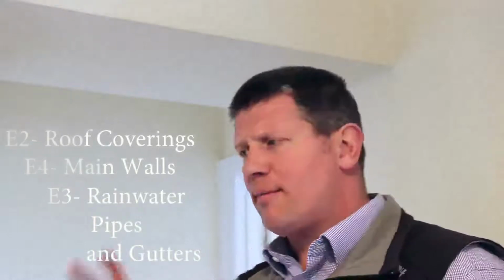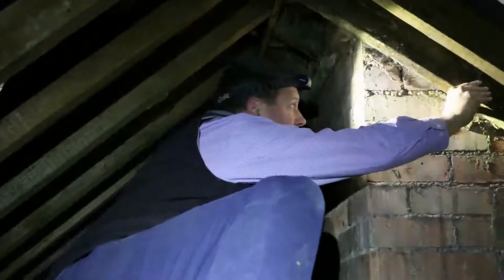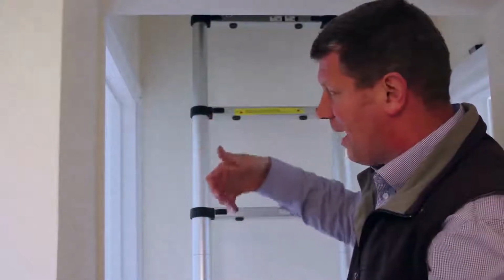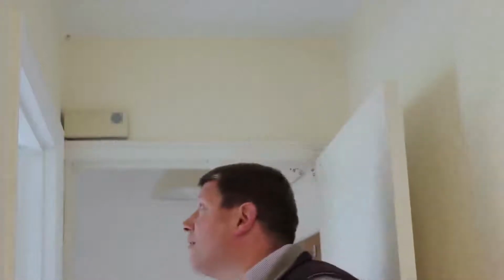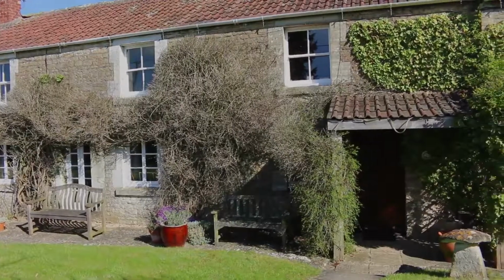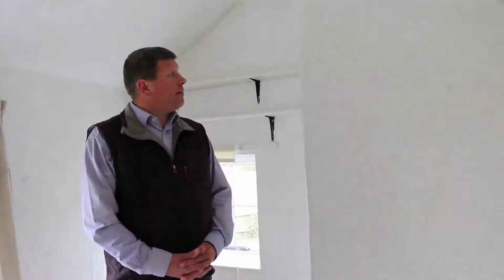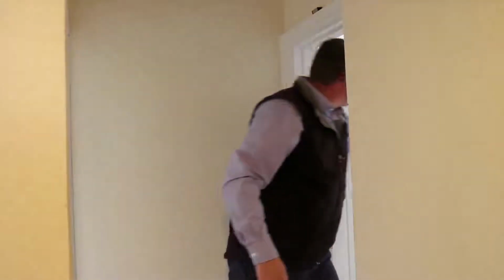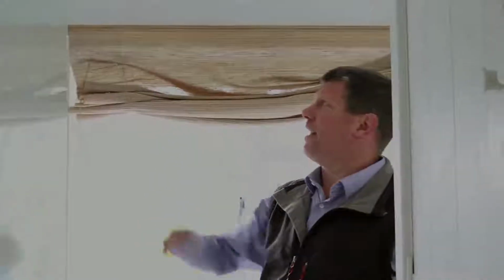Internal Building Survey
Formally known as the full structural survey, a RICS (Royal Institution of Chartered Surveyors) building survey is recommended for older (pre-war), unconventional properties that may have  undergone major works or are in need of significant renovations. This service includes a highly detailed inspection that will comment on the structure and composition of the building, as well as any potential concerns or defects.

Despite being non-invasive, these reports are a bespoke product that can be adapted to suit your personal needs or requirements. More specifically, when you request a building survey, the surveyor will consider your individual concerns and modify their report accordingly. By evaluating the property for any potential defects, identifying their probable cause and assessing the necessity for repairs, this report represents the most comprehensive residential survey available to customers.

Cost of repairs
In addition to these detailed inspections, our experienced team of accredited surveyors can also include an estimated Cost of Repairs (CR). These additional services will draw on a RICS approved calculation, as well as the surveyor’s wealth of personal knowledge and experience, to provide the estimated costs involved in rectifying any visible defects identified in their assessment. More specifcailly, this includes a CR3 which will consider any defects that are serious and/or need to be repaired, replaced or investigated urgently.

The inclusion of this estimate can potentially help in the renegotiation of the purchase price with the vendor. Alternatively, it could also lead to the vendor correcting these issues at their own expense, before the sale of the property is completed.

Additional Valuations
As well as providing these detailed appraisals, our Building Surveys can also include a reliable assessment on the property’s estimated market value. Much like the standard report, this information will assist the buyer in making a confident and informed decision, based on the knowledge of a local expert. What’s more, by citing this appraisal a buyer can potentially reduce the current asking price of the property and guarantee that they are not being overcharged or misled.

If you would like your Building Survey’s quotation to include a valuation assessment, please contact our dedicated and helpful sales teams by telephone on 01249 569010 or by email via .